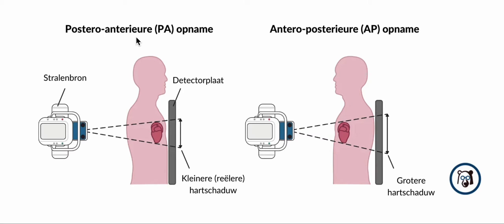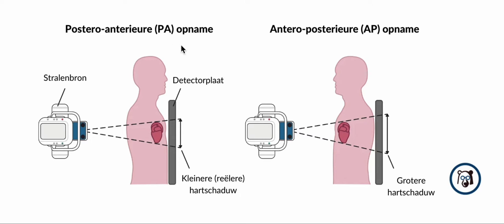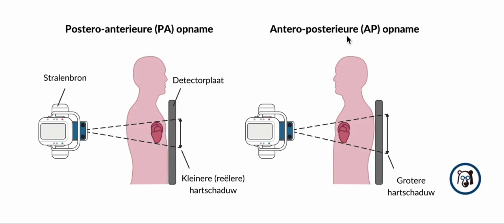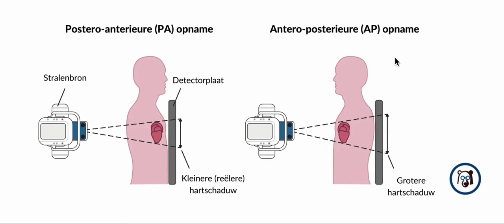Why PA chest X ray views are preferred over AP views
In this video we discuss why posteroanterior (PA) chest X ray views are preferred over anteroposterior (AP) views.